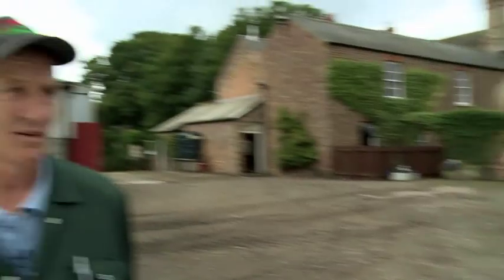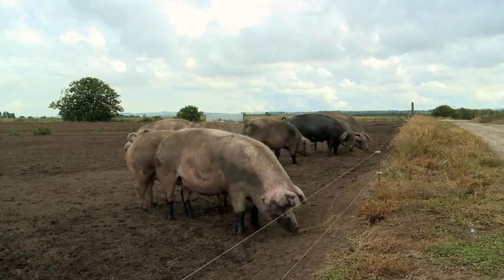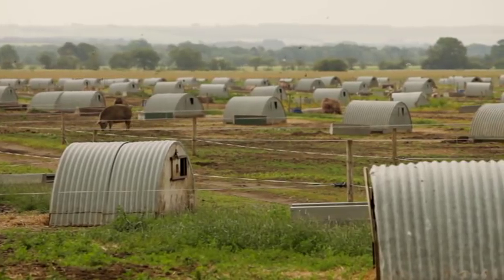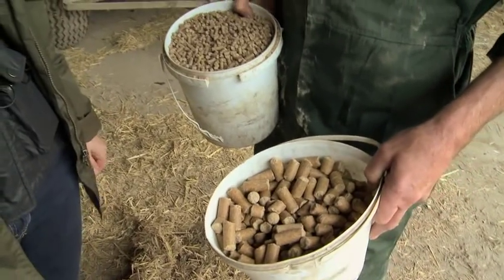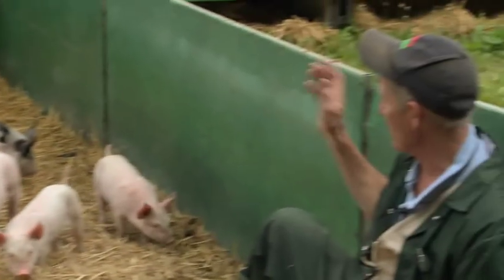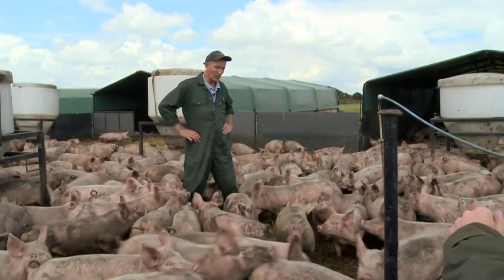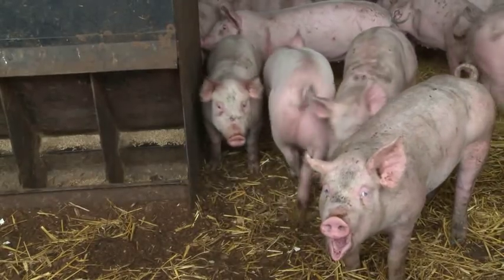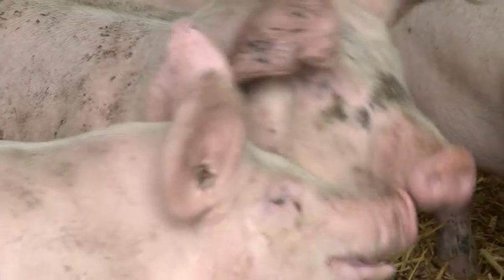Yorkshire Pigs, born and bred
For fathers day, here is a video of my dad doing what he loves most, looking after pigs